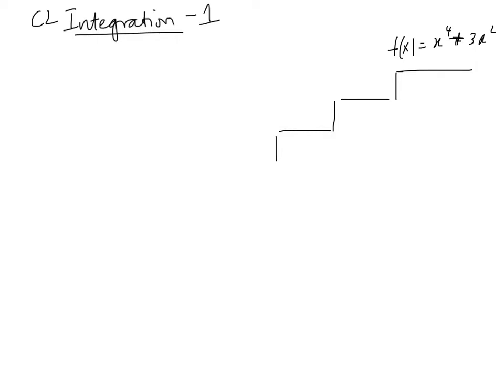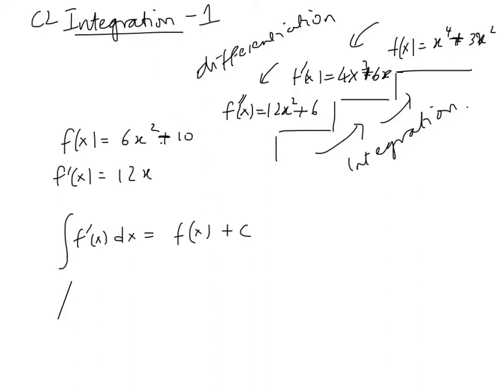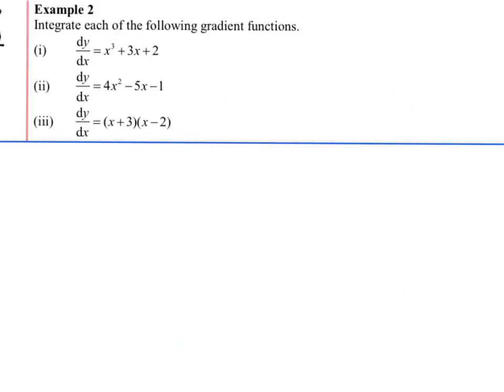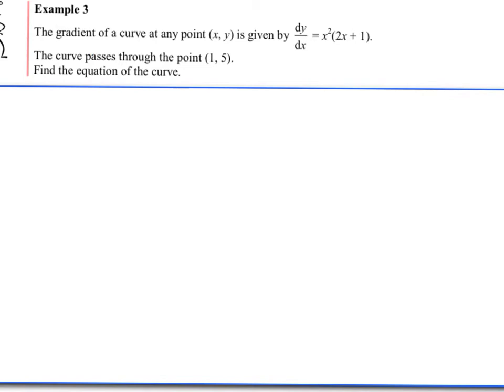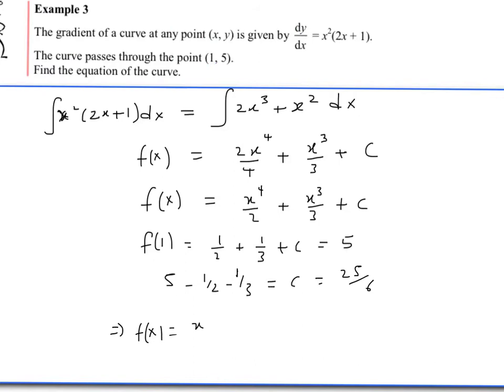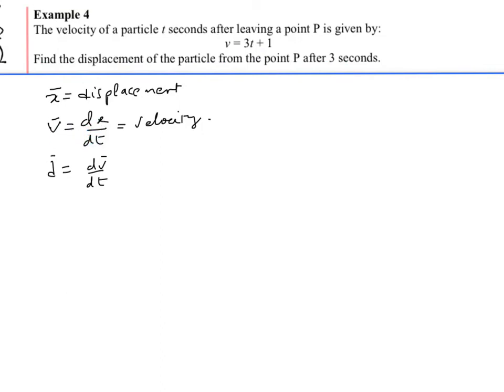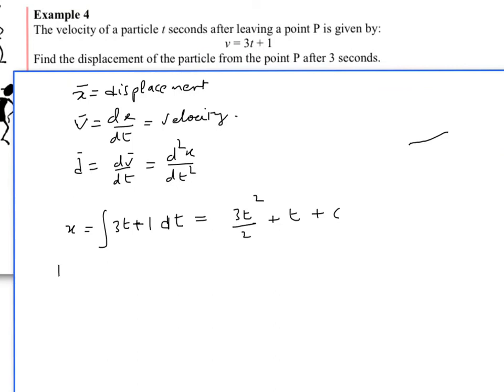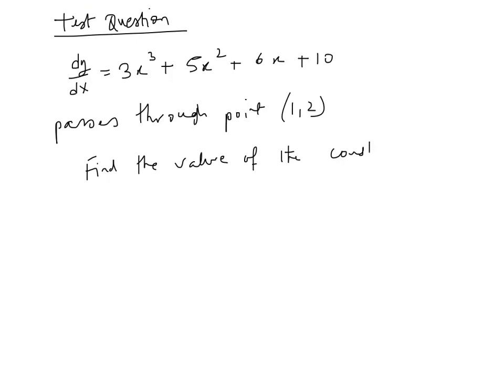C2 integration 1